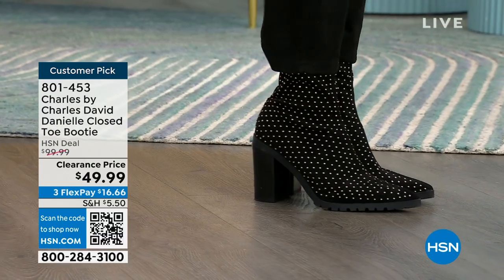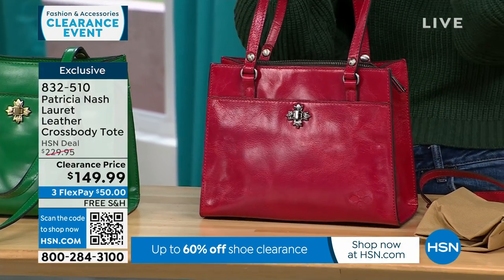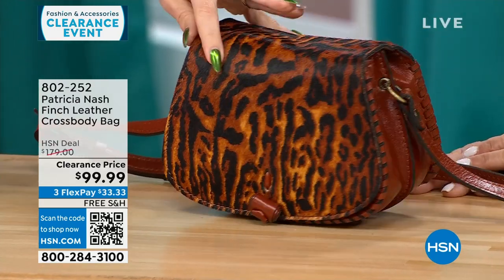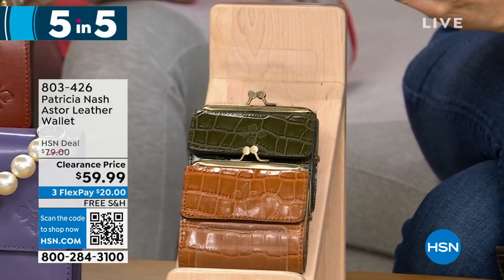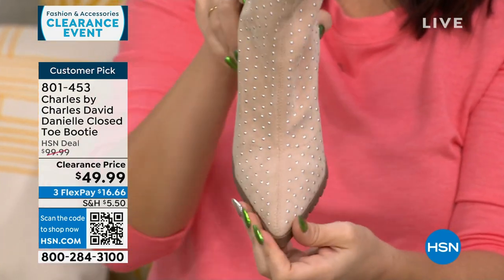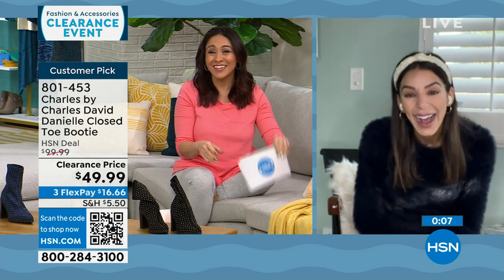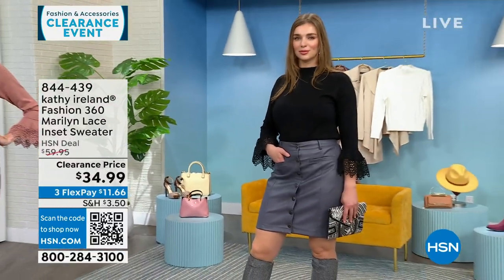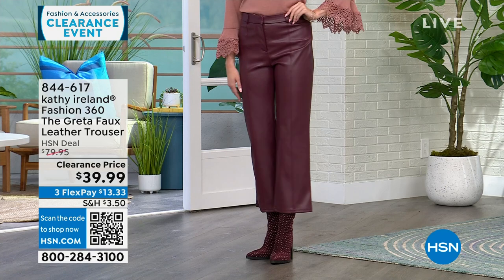HSN | Fashion & Accessories Clearance 12.29.2023 - 08 AM